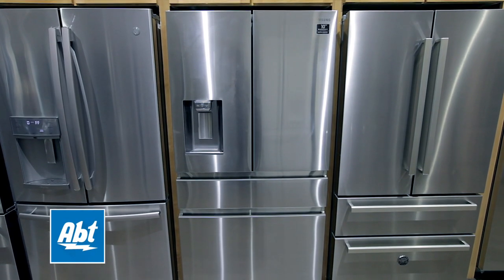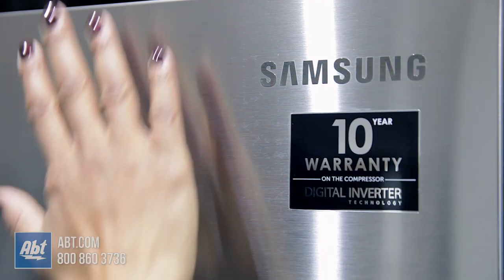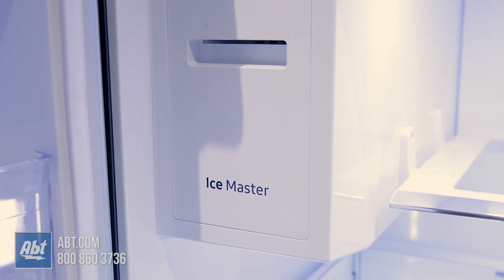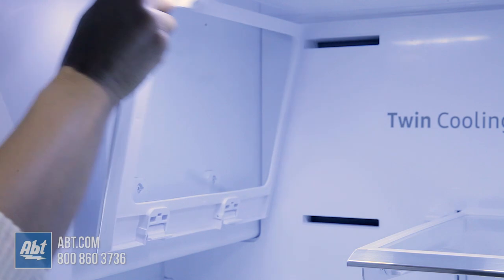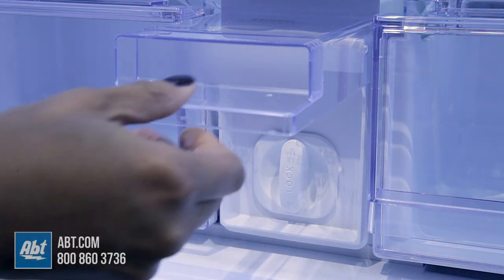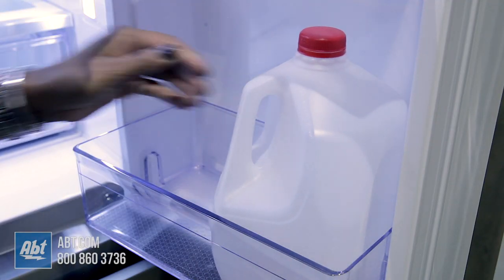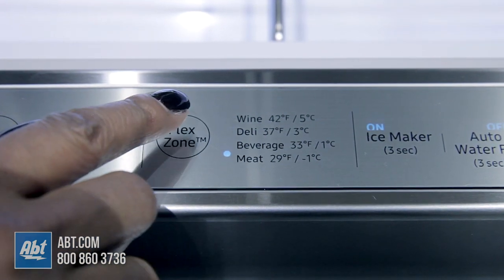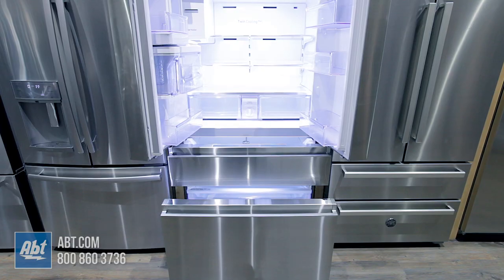Samsung 23 Cu.Ft. Counter Depth 4-Door French Door Refrigerator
In this video, we give you a closer look at the Samsung French Door refrigerator model RF23M8070SR. Modernize your kitchen with this sleek, stylish fridge. This refrigerator offers a flex zone drawer that can be adjusted to accommodate whatever type of foods you're looking to keep cool.

Click here for our best pricing on the RF23M8070

More Ways To Follow Abt